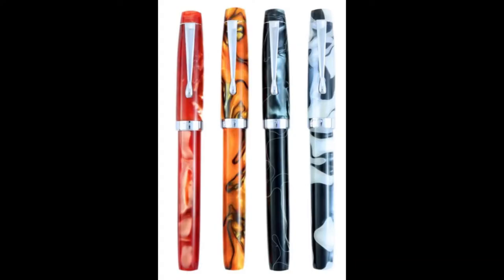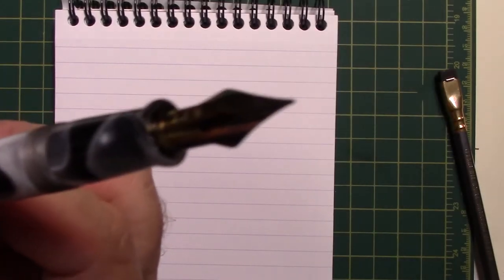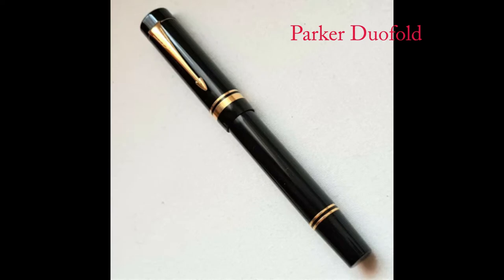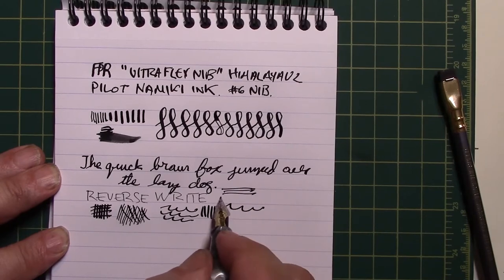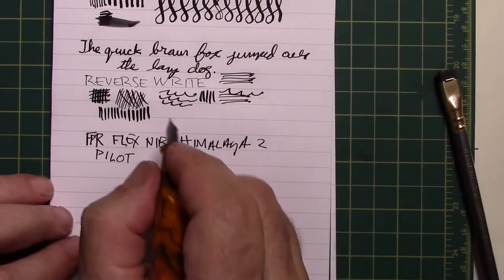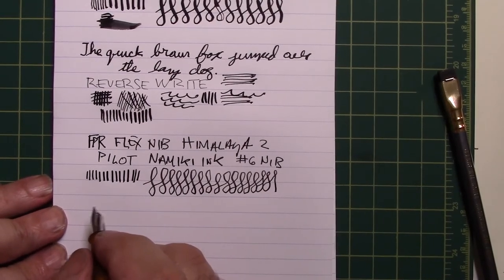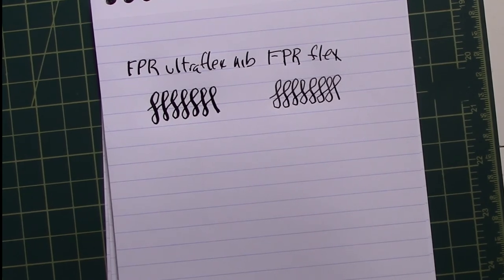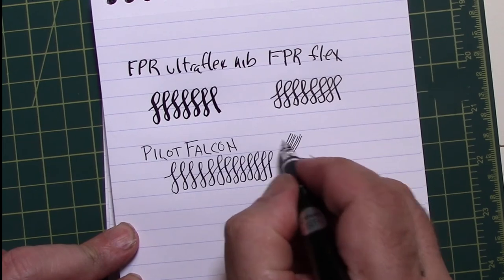Drawing with Fountain Pens: FPR Ultra-Flex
Artist and Curator Jonathan Weinberg reviews the Fountain Pen Revolution Ultra-Flex nib in a Himalaya V2 fountain pen.  He draws some gladiolas with the pen.  At the end there is a bonus comparison of flex nib pens.